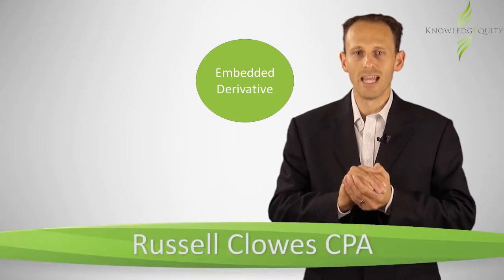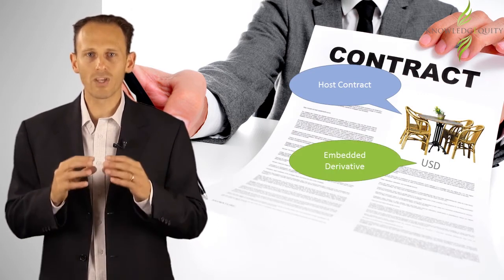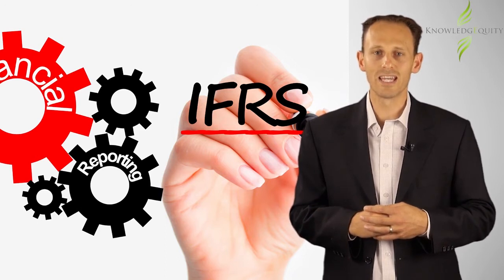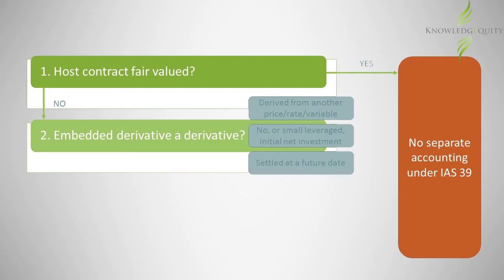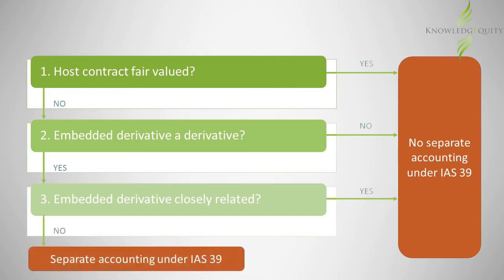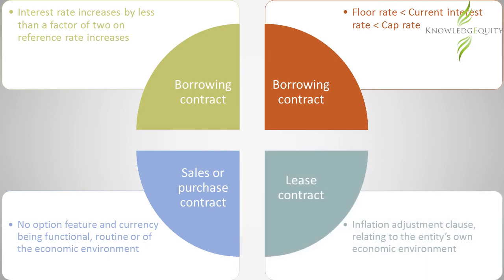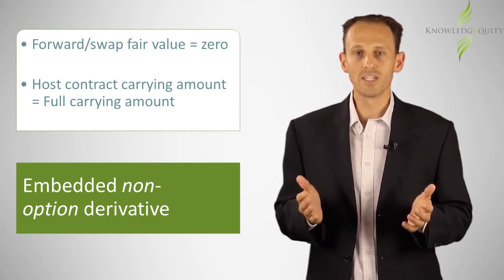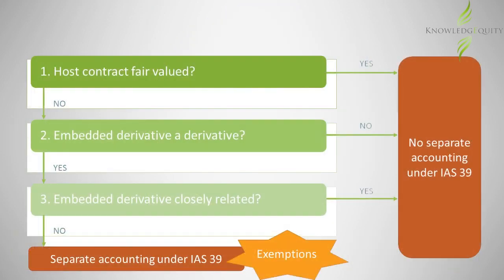CPA Embedded Derivatives (Outdated)